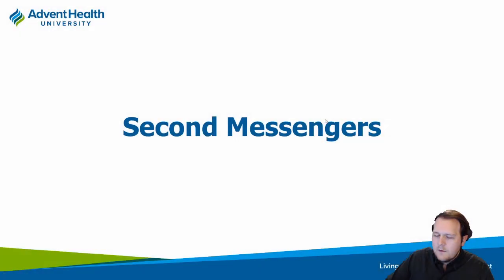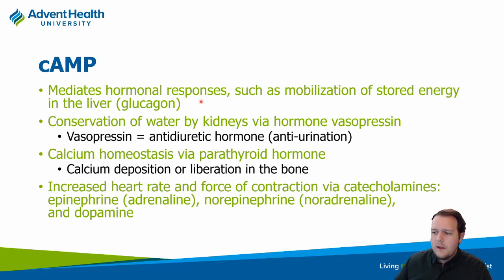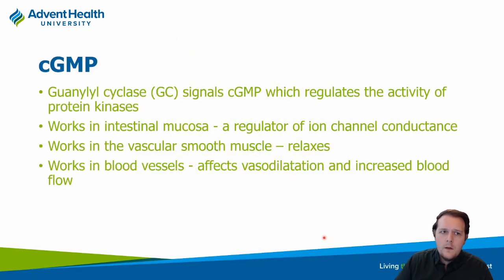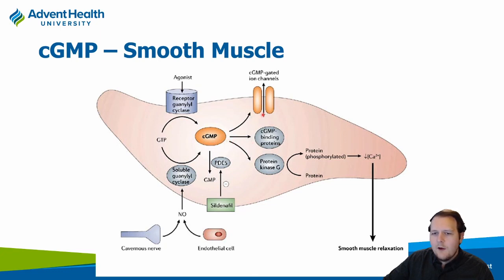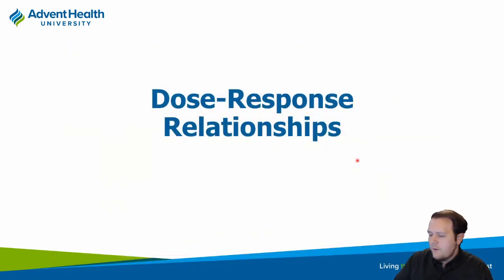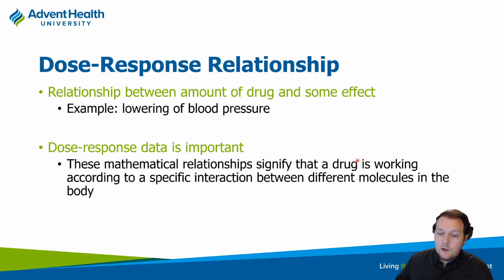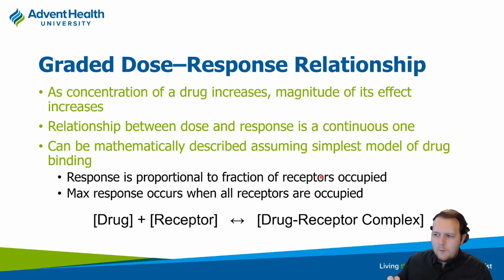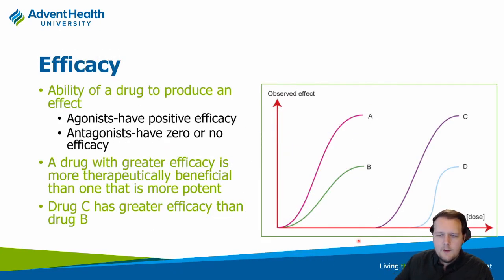Unit 2 Secondary Messengers and Dose Response